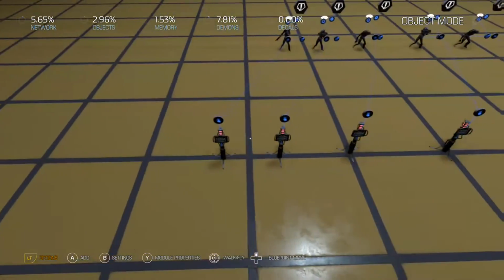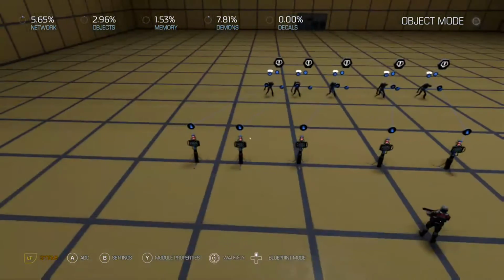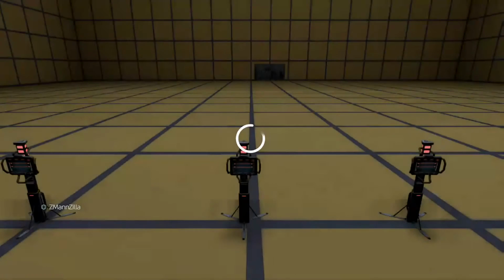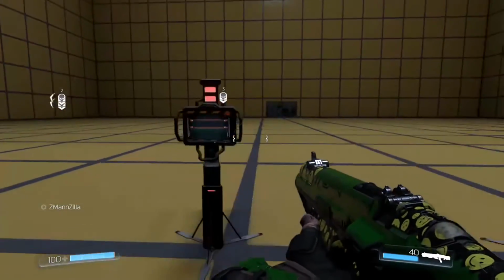SNAPMAP BUG: Multiple POIs Crash v6.66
Credit to Directx231 who set us wise to this bug with his tutorial footage.